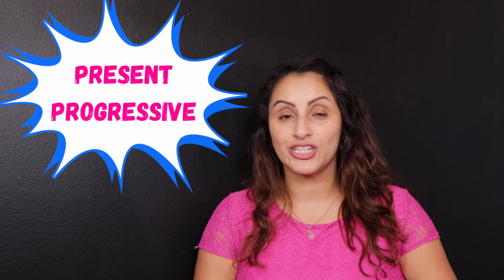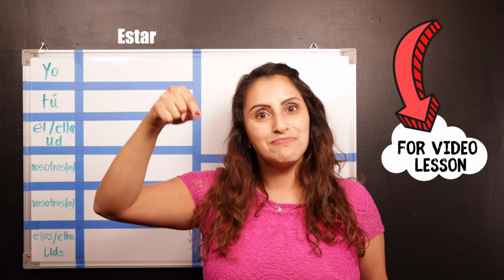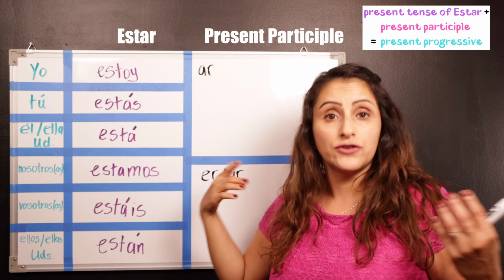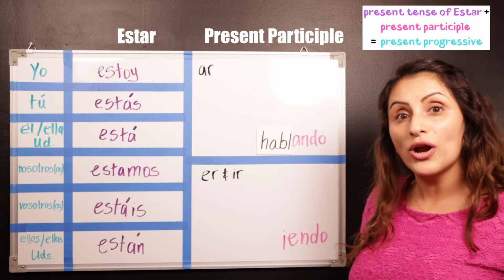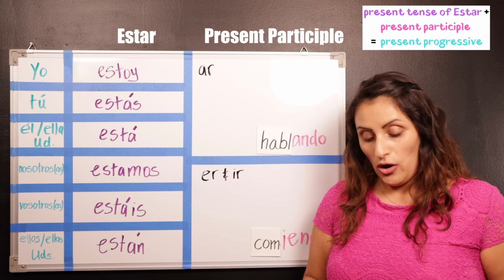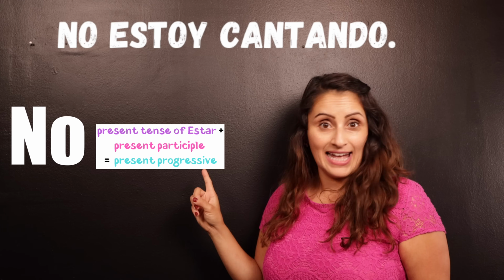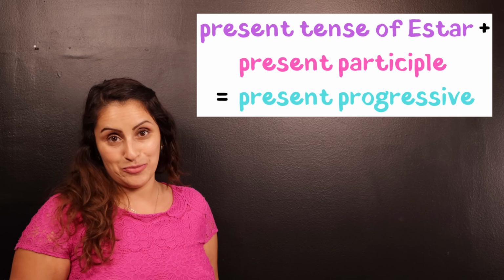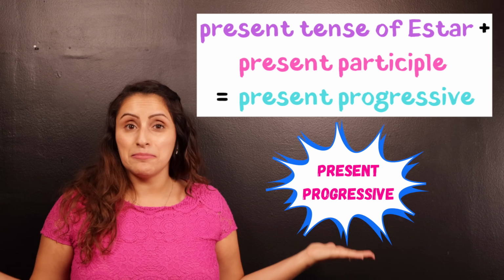Present progressive Spanish, el presente progresivo [FREE PDF]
In this video, you will learn how to use the Spanish present progressive tense (el presente progresivo), also called the present continuous tense (el presente continuo), is used to talk about something that is happening now. Learn the Spanish present progressive from a native Spanish speaker with more than 16 years of teaching experience.

/// LET’S CONNECT! ///

/// ABOUT ME ///